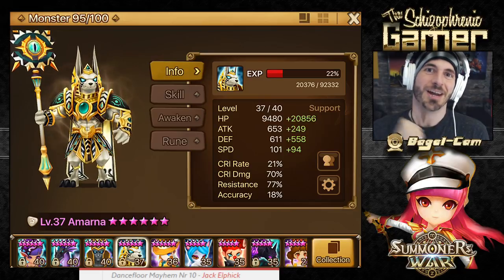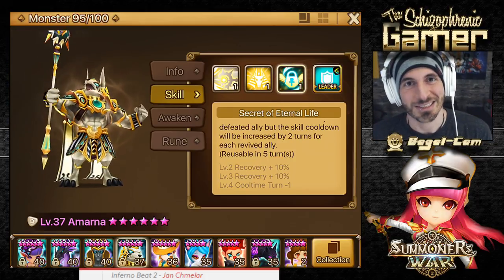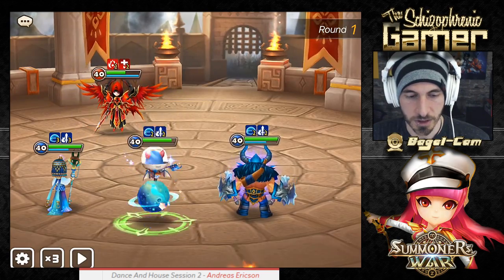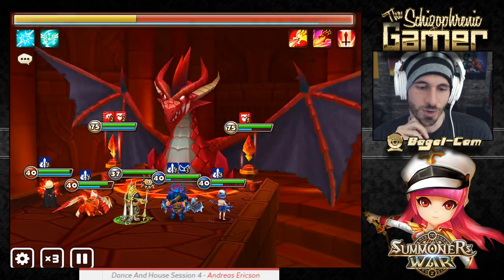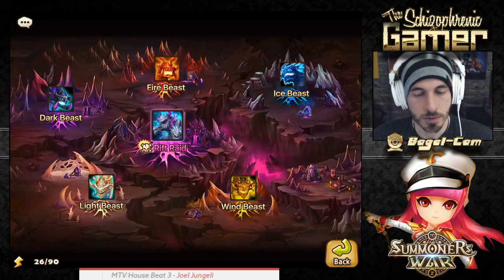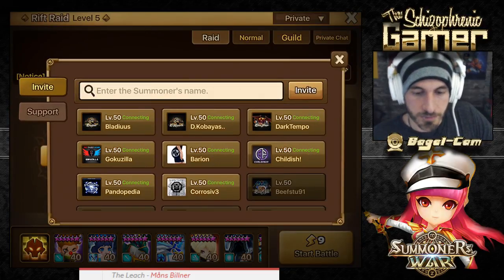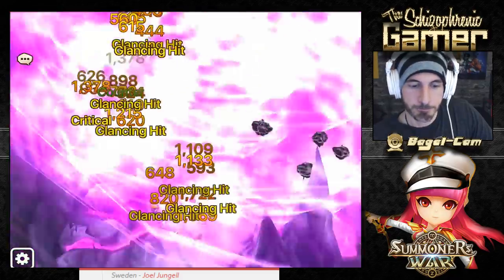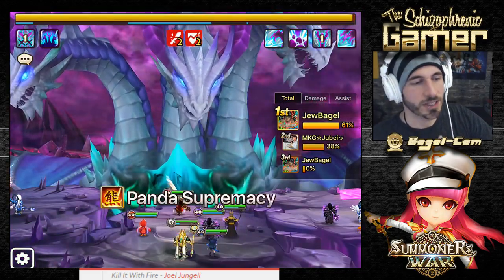SUMMONERS WAR : Amarna Happy Fun Time! (Guild War, Dragons B10, Necro B10, Rift of Worlds)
We summoned this guy at the end of Saturday Morning Summons, time to see what he's got!